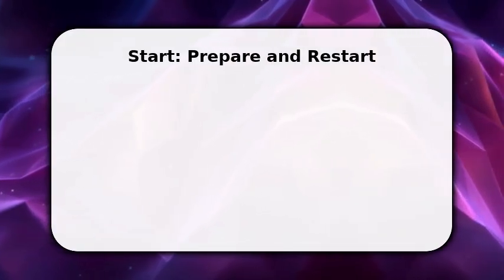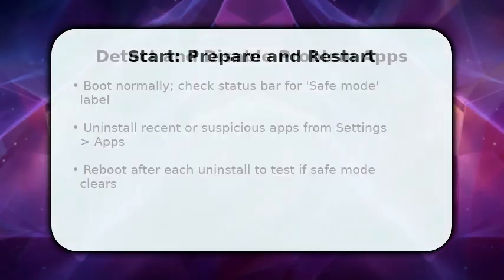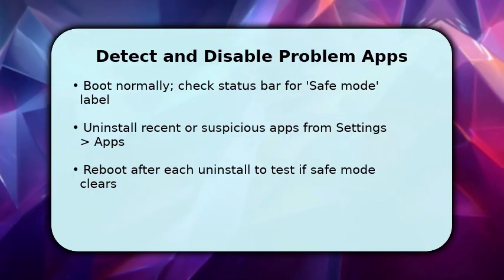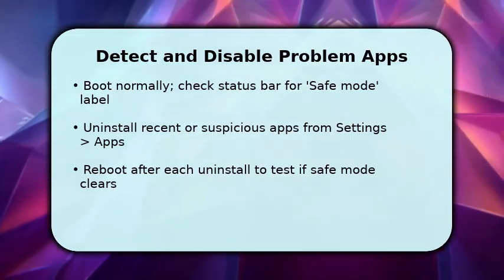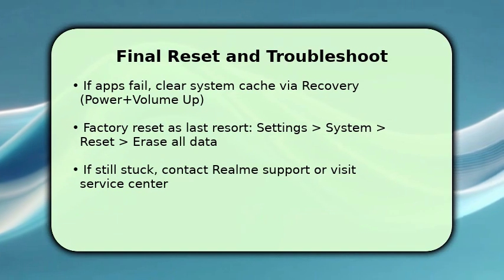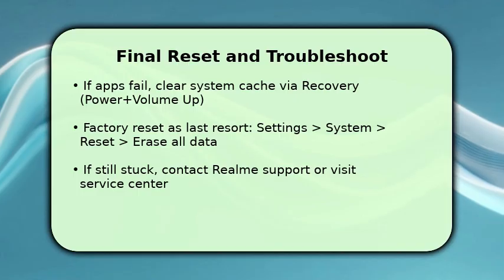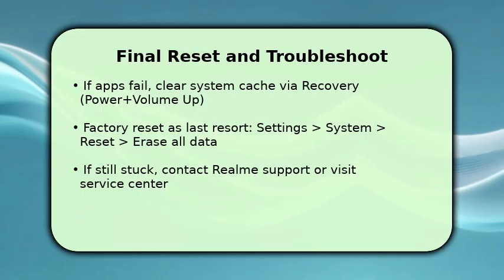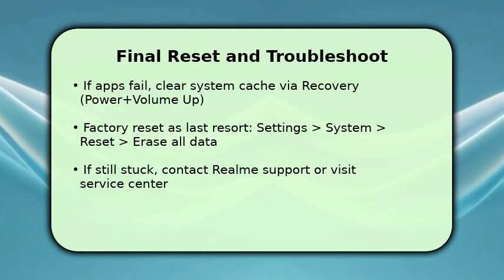How to Fix Safe Mode in Realme (easy Method)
Discover the simple steps to exit Safe Mode on your Realme smartphone. This quick guide is perfect for users who need immediate access after booting into this restricted mode, ensuring a hassle-free way back.

Realme, Safe Mode, How To Fix, Exit Safe Mode, Smartphone Troubleshooting, Device Recovery Options, Boot Process Tips, Mobile Operating System Basics, Emergency Phone Access, User Guide